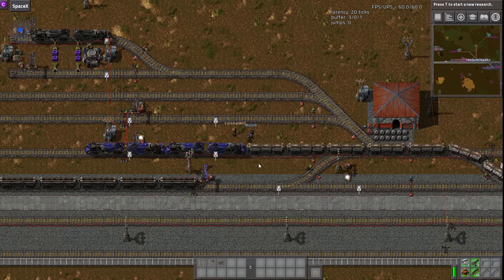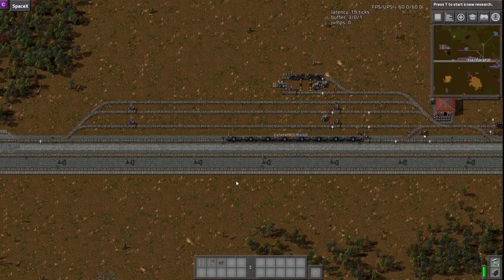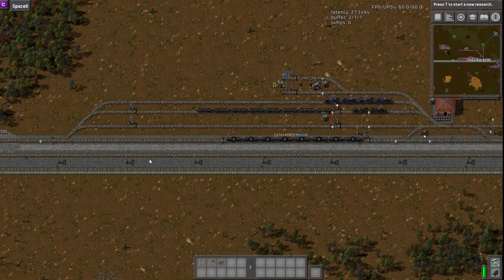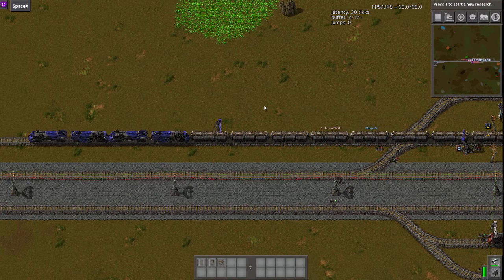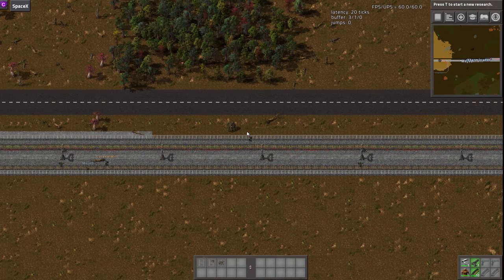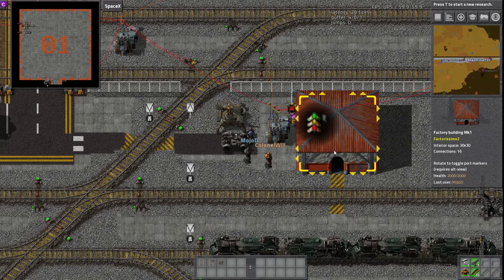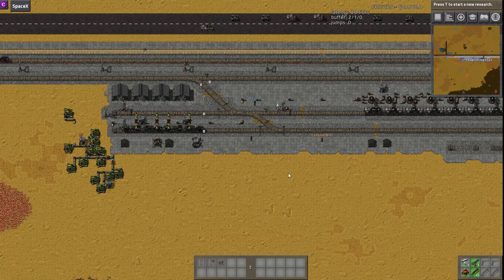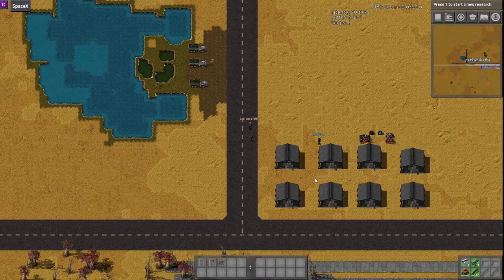Factorio: Train Set Ep1: Demo Map & Mods! - Multiplayer Train Gameplay, Lets Play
Let's build a model train set in Factorio! Trying something different than we've ever done before, ColonelWill, Mojo and I are going to build a train set. Instead of focusing on the factory aspect of the game, we are focusing on trains and scenery to create a model of real life situations as well as just being creative!

Our Mods include Asphalt Roads Mod, Factorissimo 2 Mod, Warehousing Mod, Train Coupler Mod, Dectorio Mod and more!